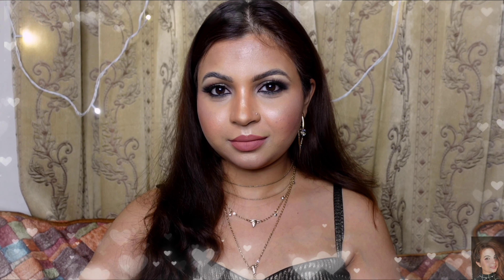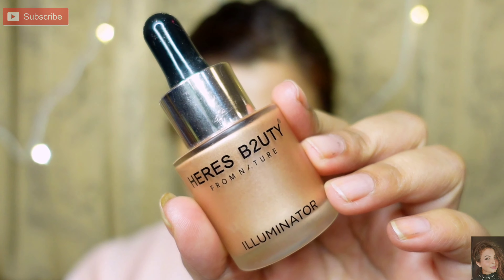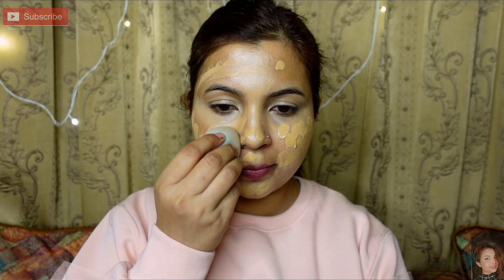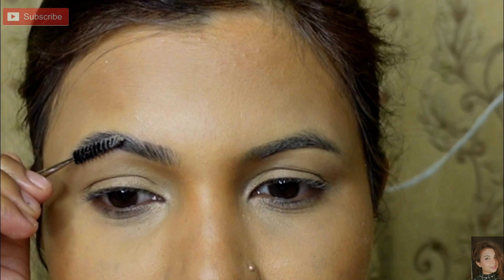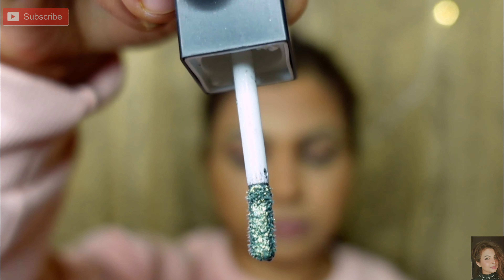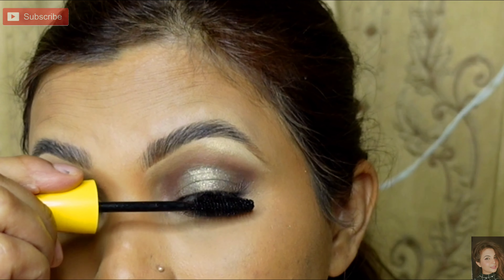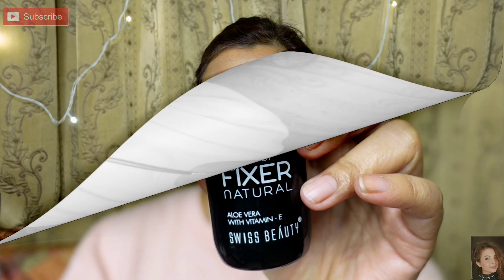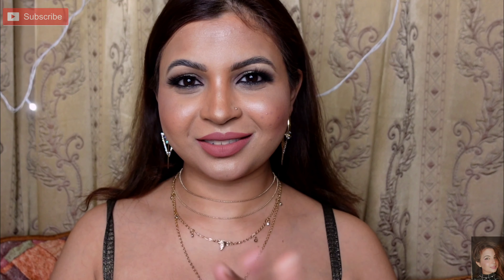Soft Dewy Makeup 2022| My 1st Makeup Video in 2022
In Today's video I'm sharing the Soft Dewy Makeup 2022 with affordable products ...Hope you enjoyed watching the video  ❤

Buying Links :

1. Lakmé 9To5 Primer + Matte Perfect...

2. SUGAR Cosmetics Face Fwd Contour...

3. Swiss Beauty MakeUp Fixer Natural...

4. Maybelline New York Fashion Brow...
5. Maybelline New York Fit Me Face...

6.Belora Paris Kohl Kiss Intense Hydrating kajal | Intense black | Lightweight | Vegan | 24x7 Longstay
7. INSIGHT Metallist Glitter...
8. RENEE Lip & Cheek Tint Enriched...
9.Swiss Beauty Bold Matte Lipliner...
10. Brow Bro - Chemical Free Brow...
11.Maybelline New York Sensational...
12. Maybelline New York City Mini...
13. Maybelline New York Fit Me Face...
14. Maybelline The Colossal Volum...

❌No Audiobook             ❌No Song Making
❌No Audio Podcast     ❌No Music Remix

Face Book Page:
  ❤️Nilufar Oberoi❤